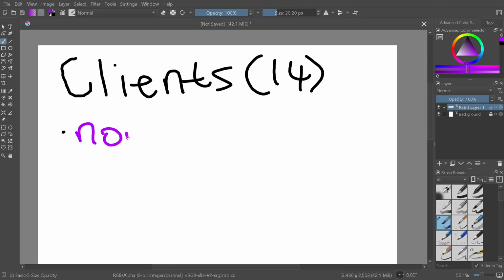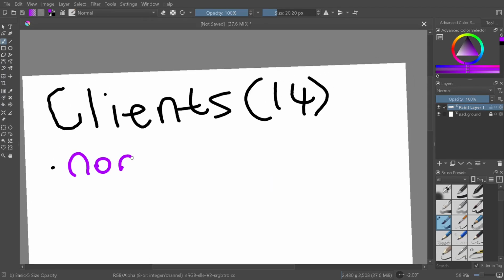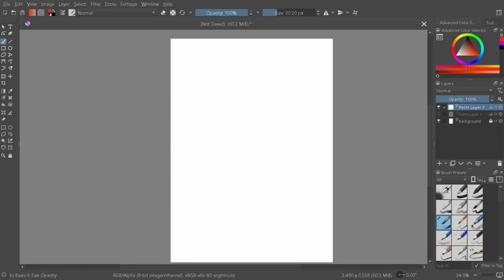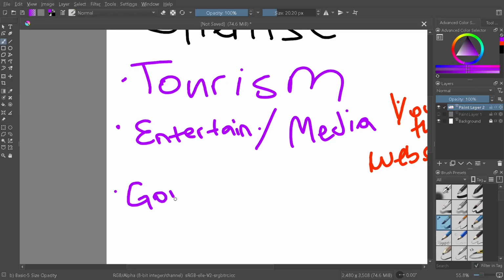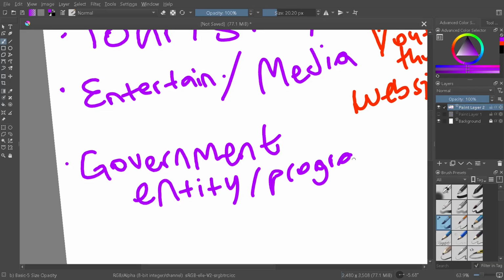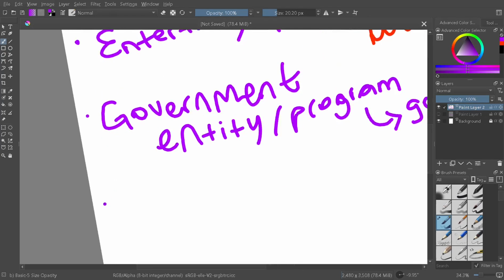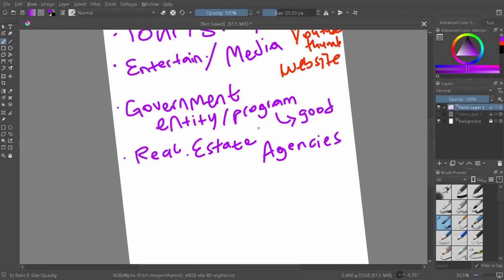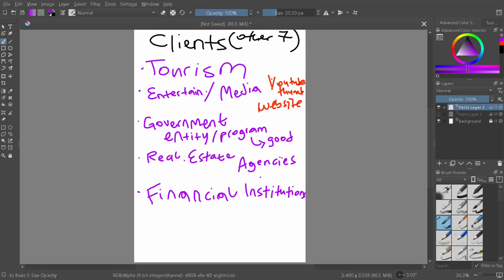Knowing your (14) Client(s)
This current video titled "Knowing your (14) Client(s)" covers the type or kind of clients you may work with as you design professionally or as a hobby. This video is a part of the general art tutorial playlist being video 4 of 7.

Here is a list for as such for the (14) Clients:

1. Non-profit Organization:
 - Theme: Emotional Storytelling & Advocacy

2. Small Businesses:
 - Theme: Cost-Effective Solutions & Clear CTAs (Call to Action)

3. Corporate Enterprises:
 - Theme: Competency & Professionalism...Obviously.

4. Educational Institutions:
 - Theme: Student Engagement & Clarity.

5. Healthcare Providers:
 - Theme: Accessibility & Empathy.

6. Technology Companies:
 - Theme: Innovation & User-Centricity.

7. Retail & E-commerce Brands:
 - Theme: Conversion-driven & Visually Appealing.

8. Hospitality & Travel/Tourism:
 - Theme: Experience driven & Cultural Sensitivity.

9. Entertainment & Media:
 - Theme: Creativity & trend awareness

10. Government (Entity/Programs):
 - Theme: Professionalism & Advocacy

11. Real Estate Agencies:
 - Theme: Lifestyle & Appeal

12. Financial Institutions:
 - Theme: Stability & Trust

13. Event & Wedding Planners:
 - Theme: Personalization & Emotional Resonance

14. Freelancers & Creative Professionals:
 - Theme: Creativity & Authenticity